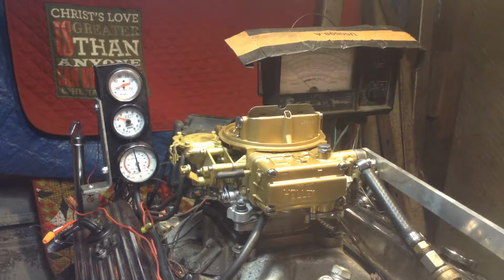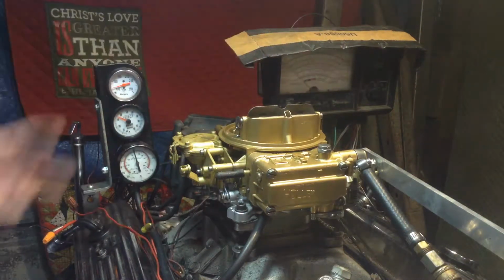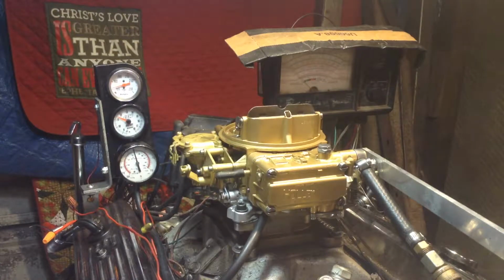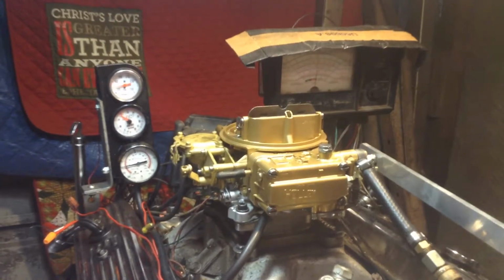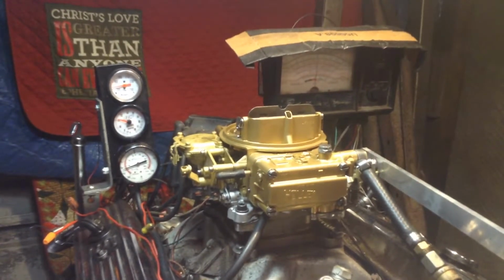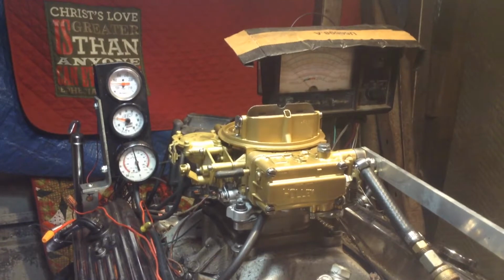David 600cfm manual choke carb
This is a Holley carb that is being tested on a running engine.